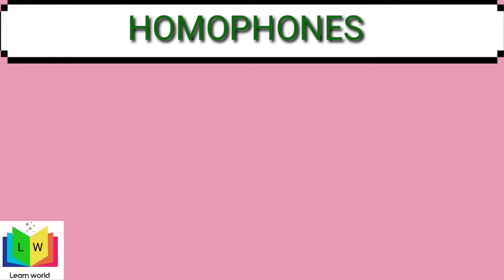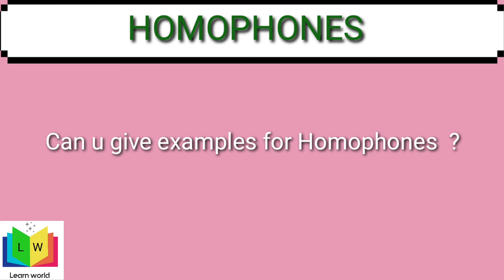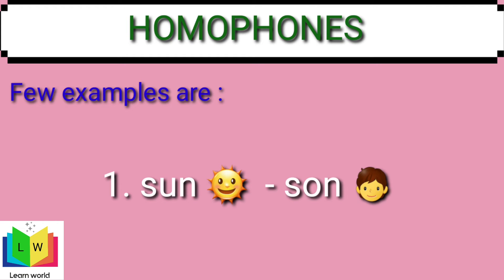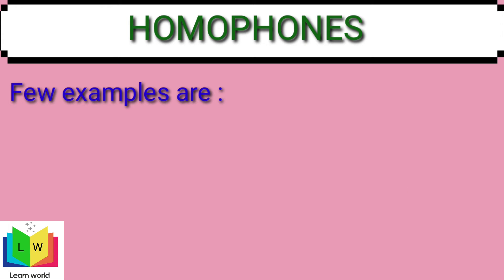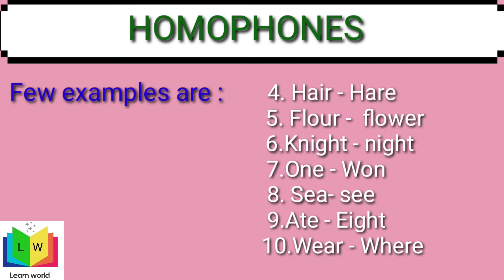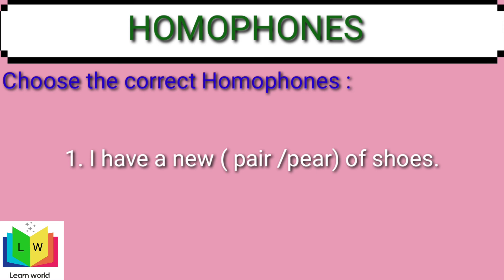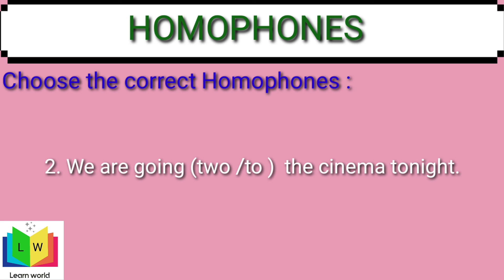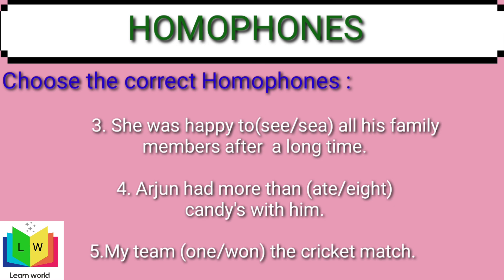homophones A simple explanation on HOMOPHONES. |Learn world 🌎